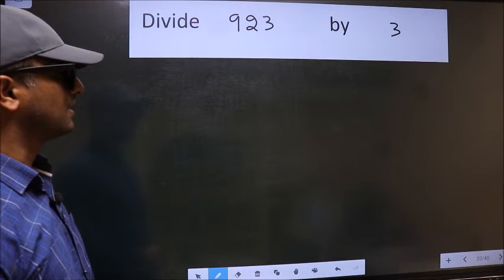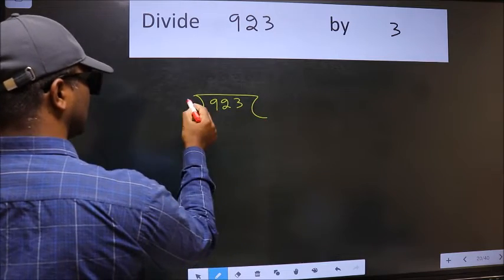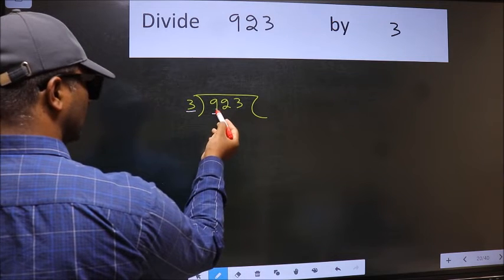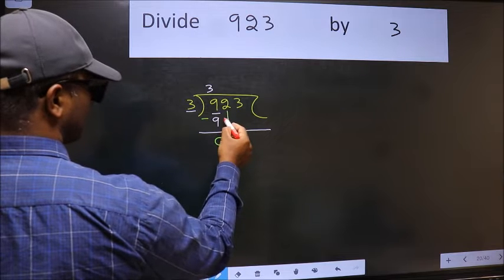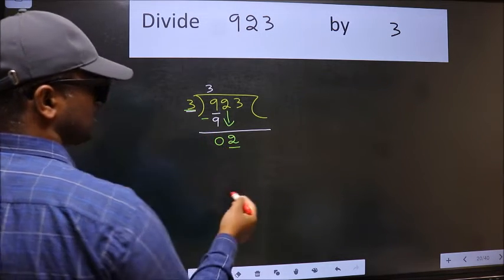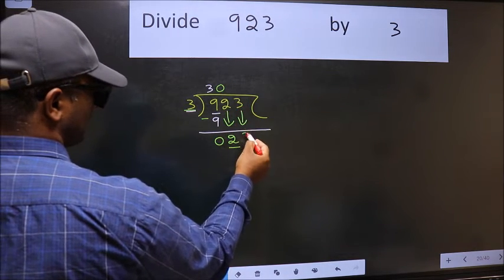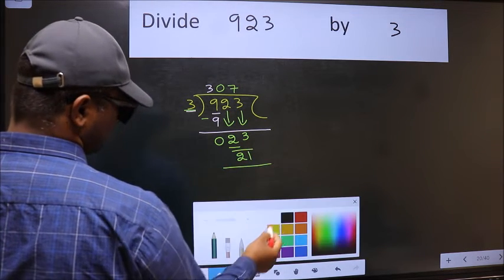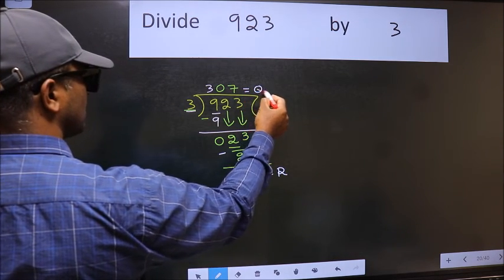Divide 923 by 3 many get this quotient wrong